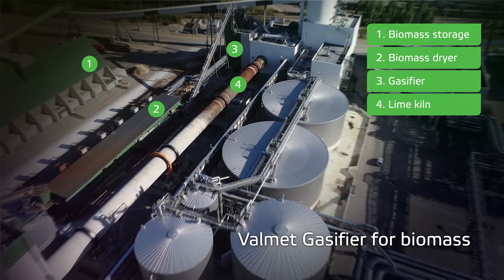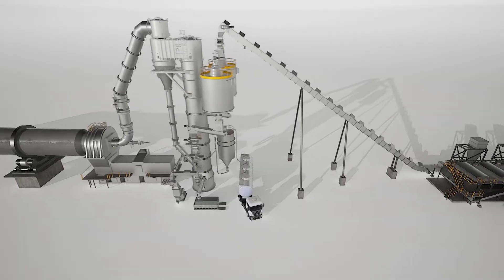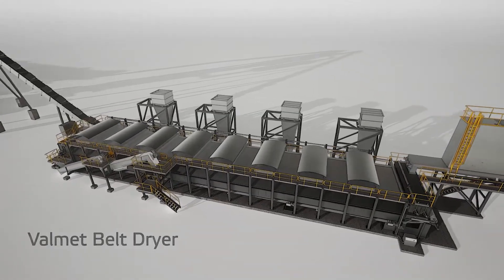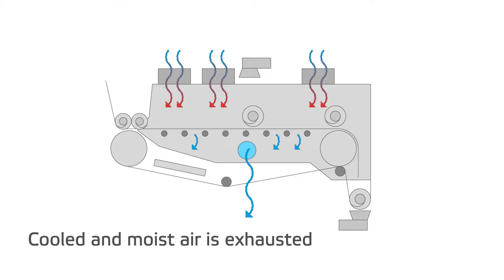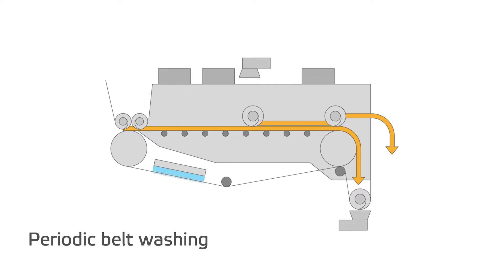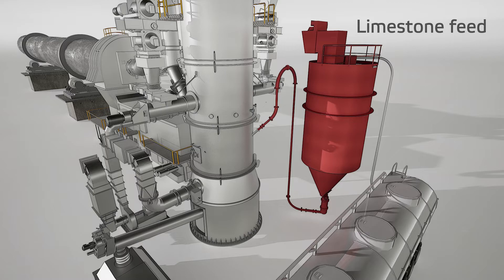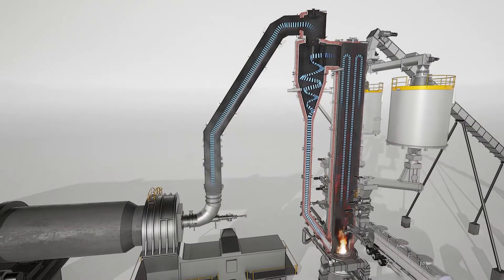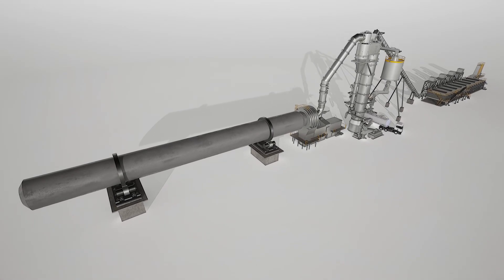Valmet Gasifier for biomass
This animation gives an idea of the Valmet gasification technology. Biomass gasification is a combined system of biomass dryer, gasifier and lime kiln, optimized for burning the product gas. After drying, bark or other wood residue is gasified in the CFB gasifier at high temperatures using a controlled amount of air. The resulting product gas is then burned in the lime kiln burner, which is optimized for product gas.